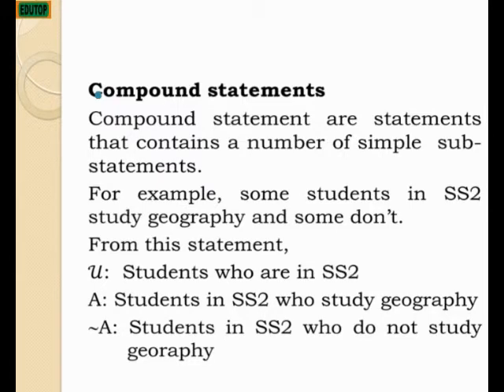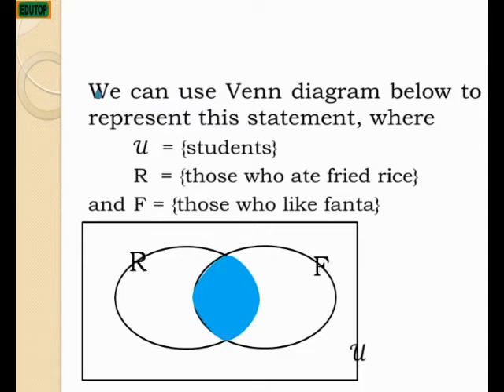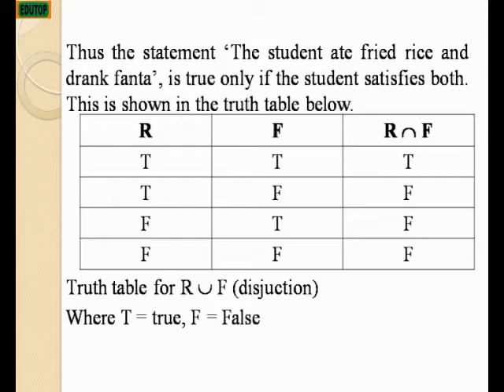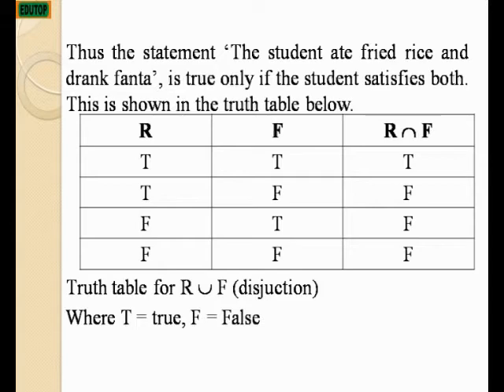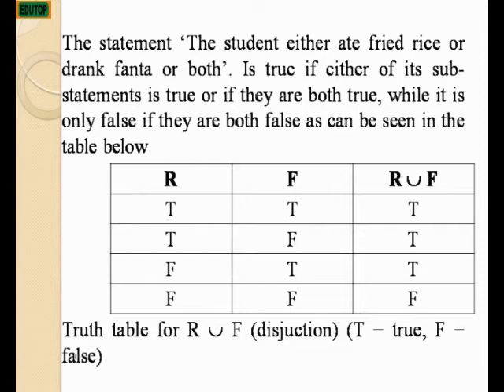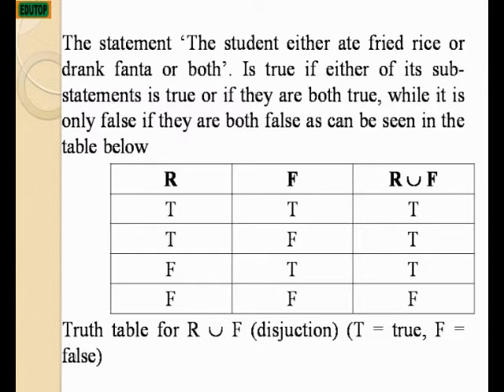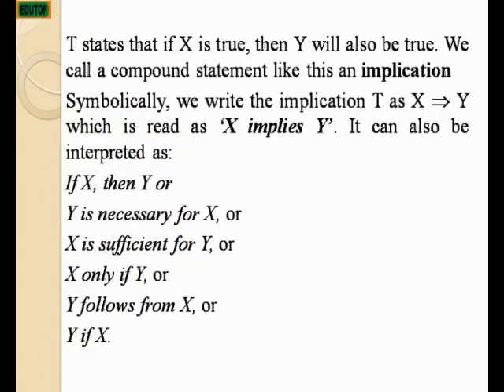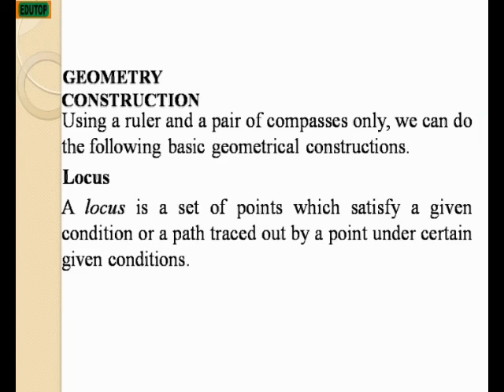(MATHEMATICS FOR SENIOR SECONDARY SCHOOL SS1) Lesson 38